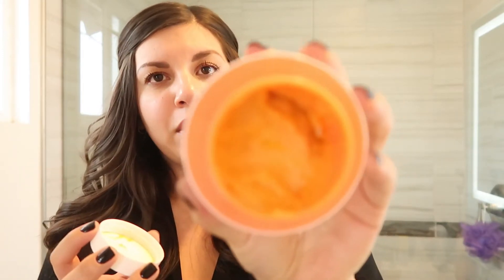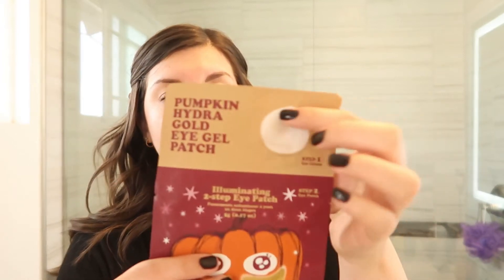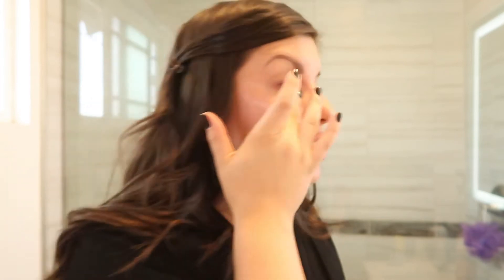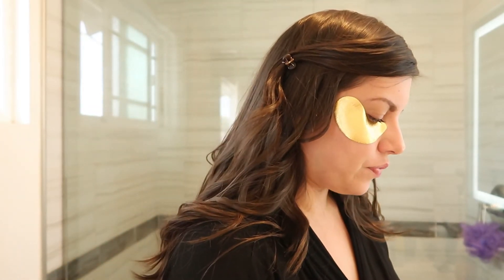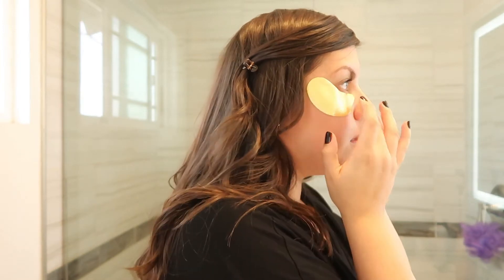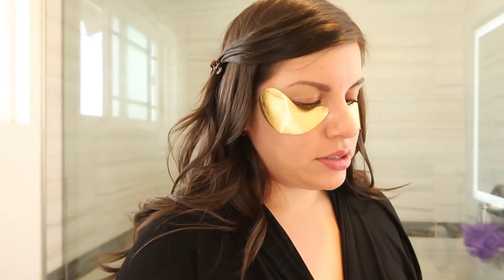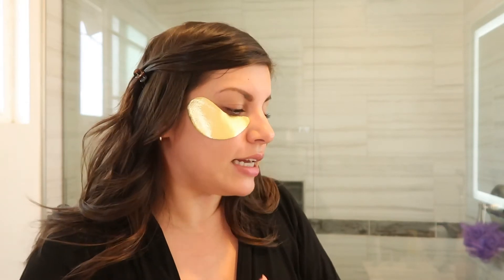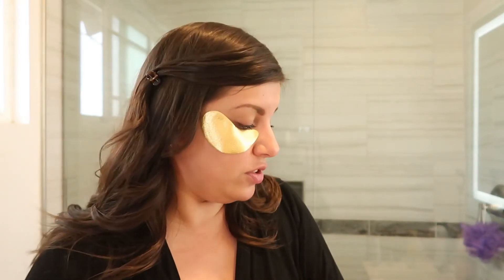Testing out and Reviewing Pumpkin Skincare from Amazon | Bianca Janel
I have joined my three favorite things.. Pumpkin, Skincare and Amazon.. and I created this fun first impression skincare video! Because of it being Fall, I thought it was very appropriate to do a Pumpkin Skincare Video. I am going over 5 pumpkin skincare items from Amazon and sharing my first impression and testing these skincare products as well.

If you want to see a peppermint skincare haul for the Winter Season, leave it in the comments below.

*** MY FAVE: Bliss Pumpkin Powerhouse Resurfacing and Exfoliating Enzyme Face Mask

Aveeno Oat Face Mask

Pumpkin Eye Mask (all sold out) Here are my favorite by Bliss (not pumpkin)

Too Cool For School Mini Pumpkin Sleeping Pack

Acure Brightening Glowing Serum

Here are other Acure Serums I'm obsessed with:
Acure The Essentials 100% Plant Squalane Oil

Acure The Essentials Moroccan Argan Oil

ACURE Radically Rejuvenating Rose Argan Oil

BIANCA JANEL
Facebook➼ @biancajpadilla